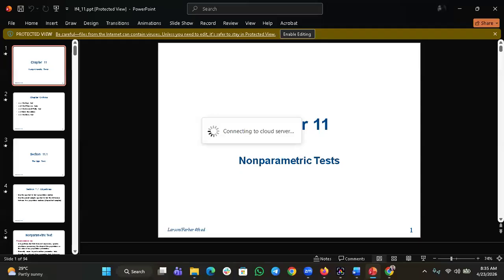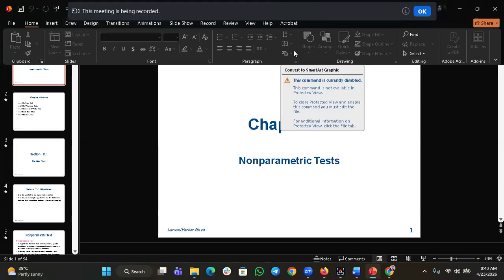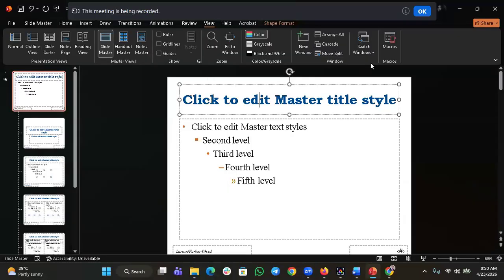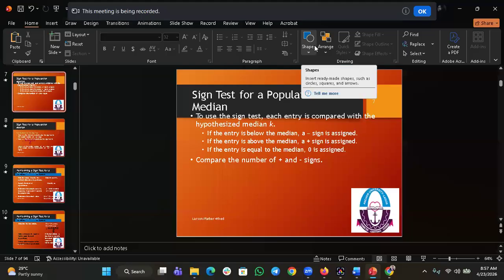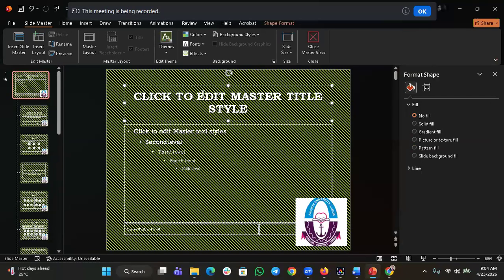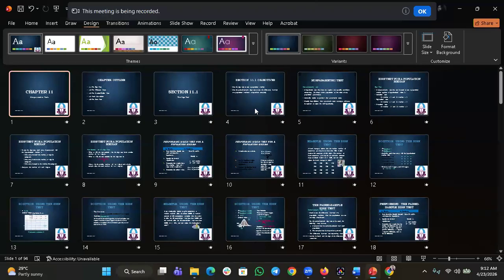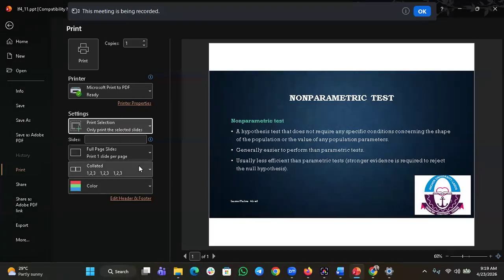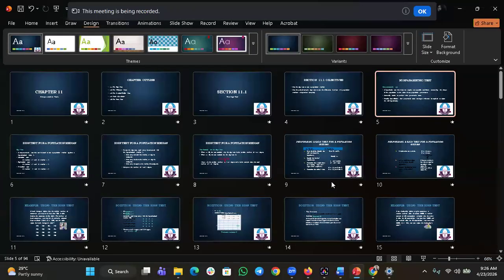Microsoft PowerPoint 02: Managing Presentations by Charles Ayeni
Here is a live lesson on using Slide Master for Creating Templates in Microsoft PowerPoint.